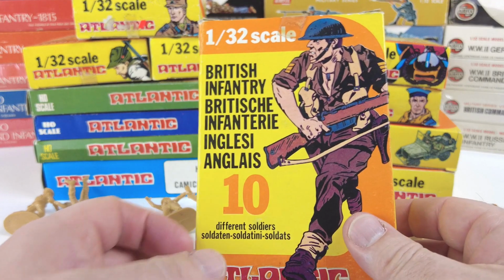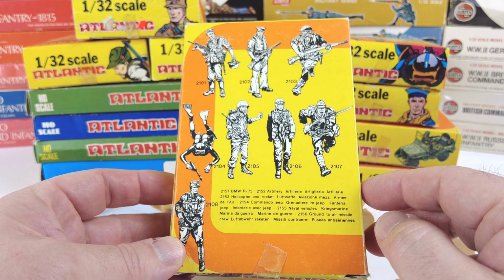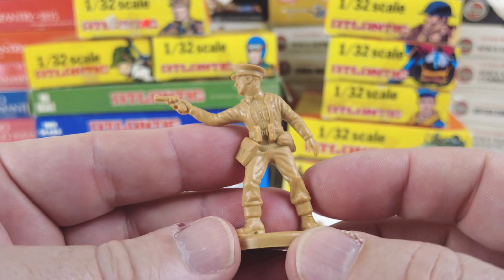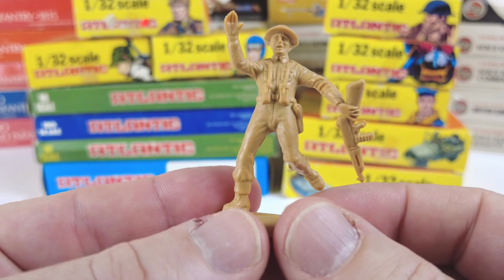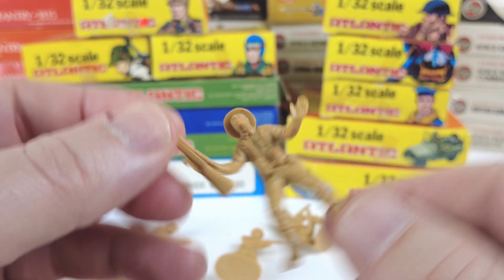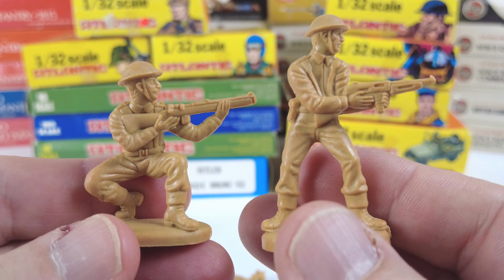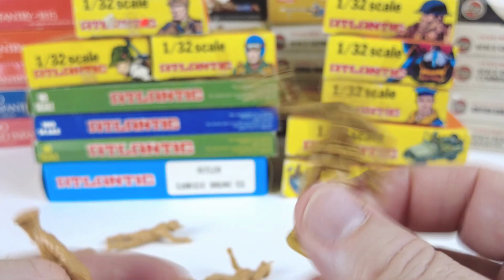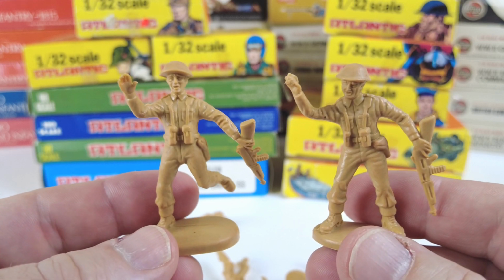Atlantic 1/32 Scale Vintage Plastic Toy Soldiers WW2 British Infantry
Britts from Italy. Atlantic was a 1970´s company that did a wide variety of toy soldiers and figures. Often a bit weird poses but super charming and fun figures non the less.